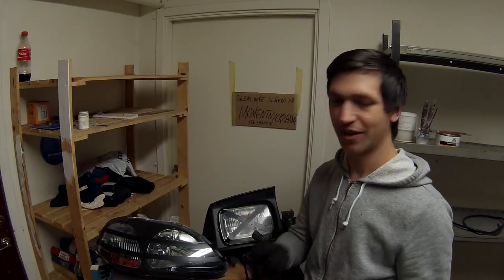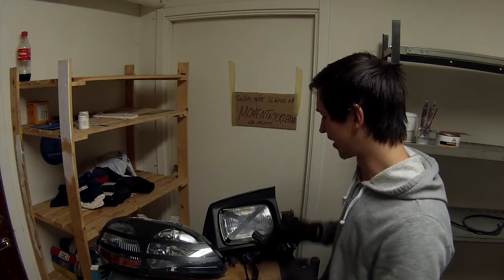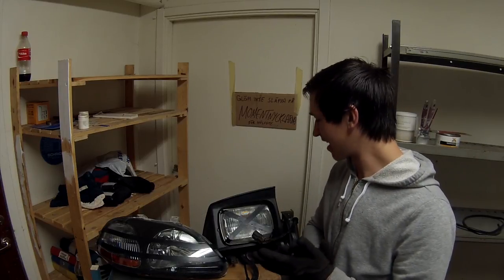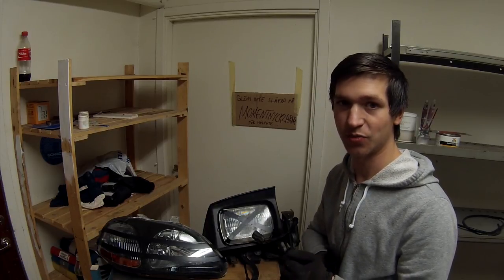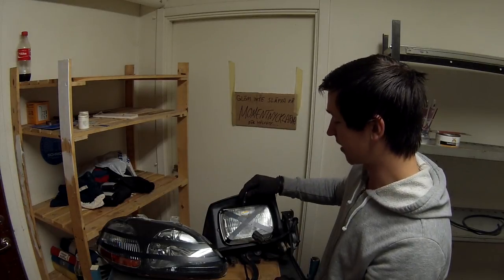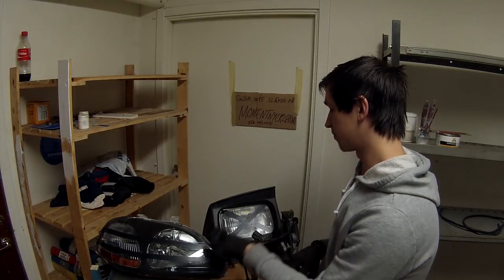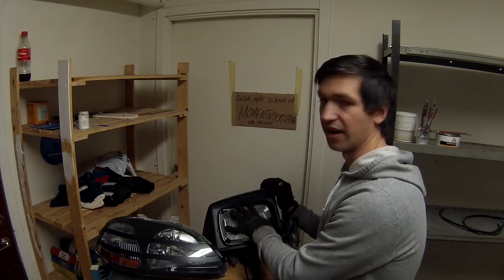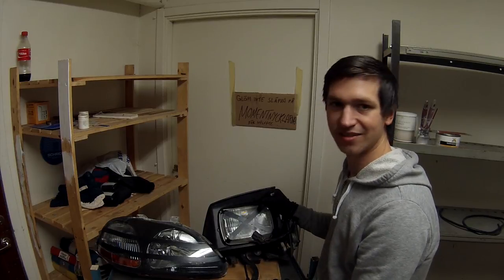Crosses X Over Headlights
Black tape over headlights? Here is why!